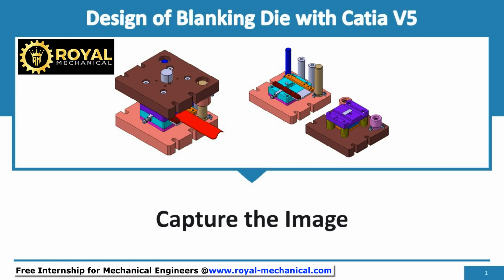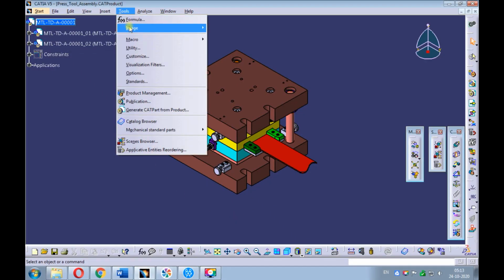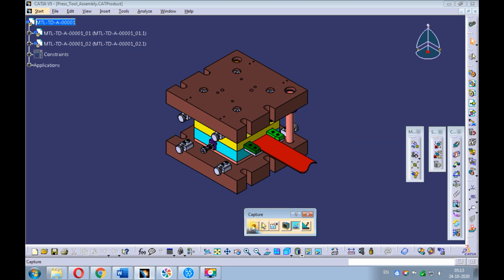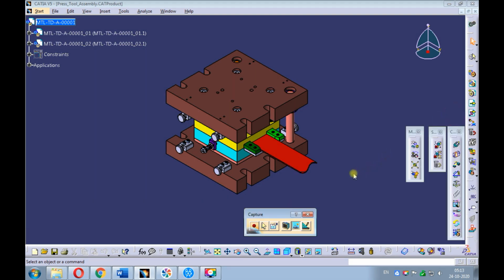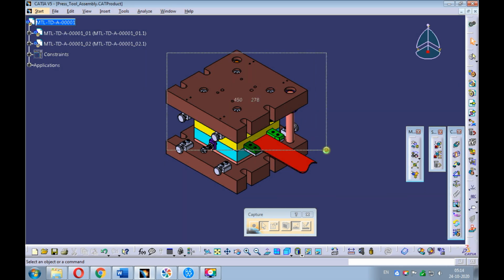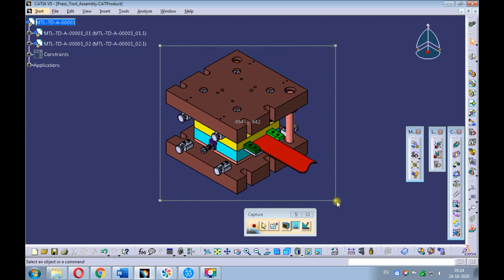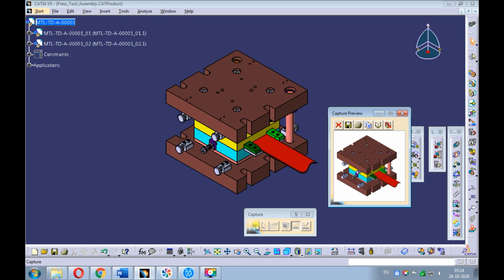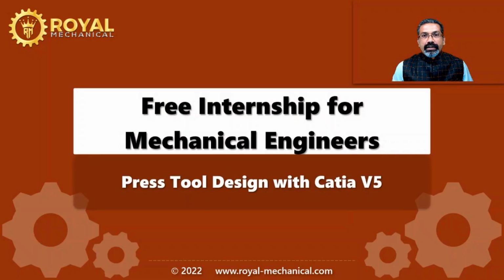Free Internship for Mechanical Engineers | Part 72 | Capture the Image in Catia V5